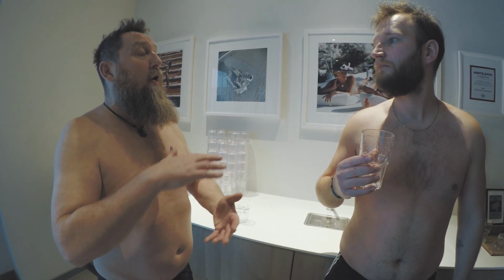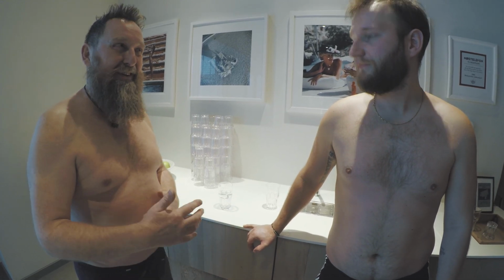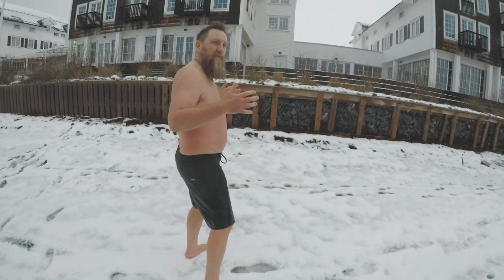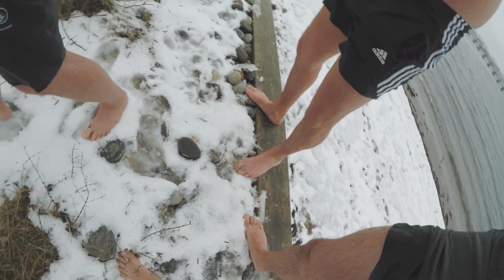We Tried The Wim Hof Breathing & Cold Therapy For A Day | PIEROVISCONTI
I have tried together with my good friends Daniel and Titus the Wim Hof Breathing & Cold therapy for the first time. Titus is an expert and he guided us through the all process! I highly recommend having someone with you if you are willing to try what we did. It can be very dangeroug, especially in very cold winter Norwegian water!

Other than that it is been so much FUN!!!

GoPro Hero 5
Huawei P20 Pro
DJI Mavic Pro
Go Pro Waterproof Floating Hand Grip
SanDisk Extreme 64Gb